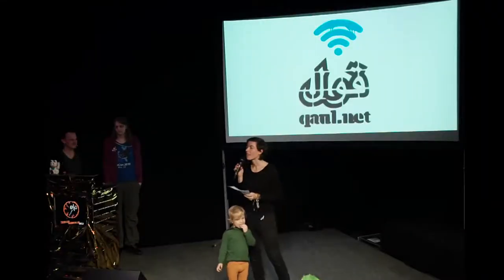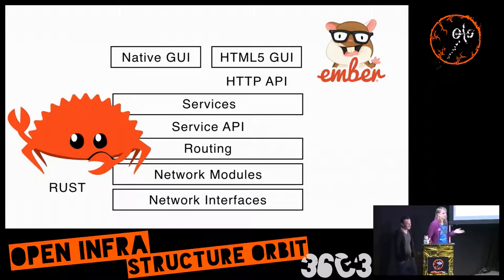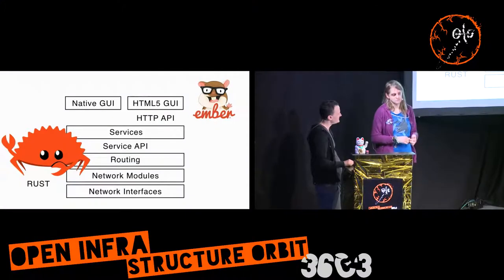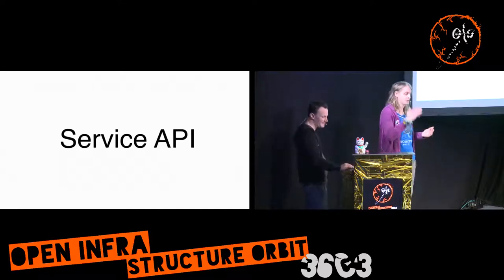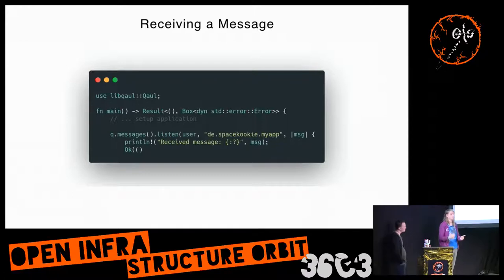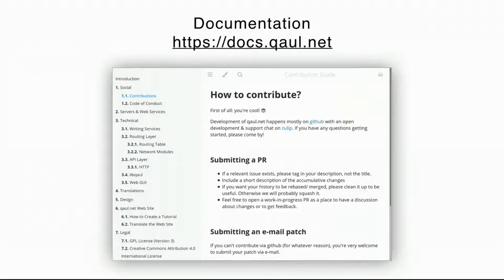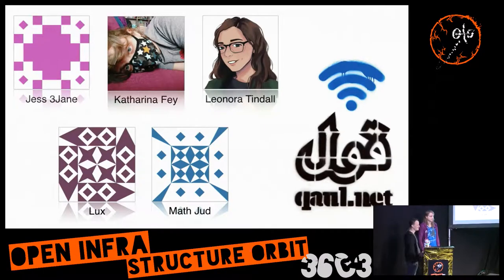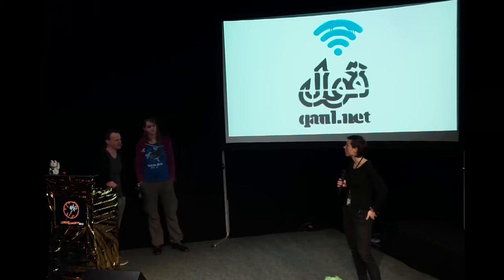Refactoring qaul.net in Rust (Internet independent mesh communication App)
qaul.net is a Internet independent wifi mesh communication app with fully decentralized messaging, file sharing and voice chat. At the moment we are rewriting the entire application in rust, implementing our experience of 8 years off the grid peer2peer mesh communication, with a mobile first approach and a network agnostic routing protocoll wich can do synchronous as well as delay tolerant messaging. We are currently rewriting qaul.net 2.0 in rust with a new network agnostic routing protocol, identity based routing and delay tolerant messaging. The talk will show our learnings and the journey ahead of us at the alpha stage of the rewrite.